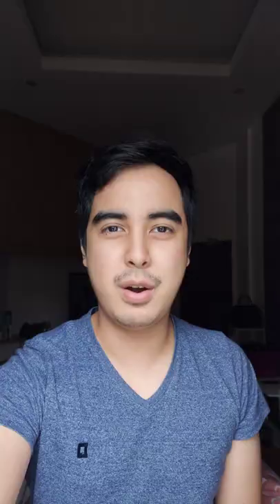Best Budget Gaming Mouse From Royal Kludge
Heres a budget friendly RGB gaming mouse from Royal Kludge, the RM168!